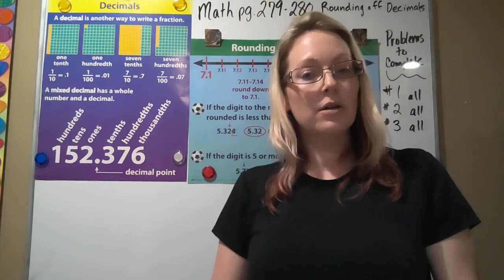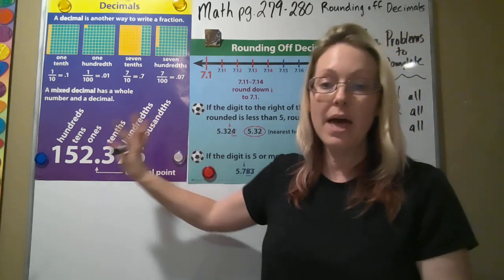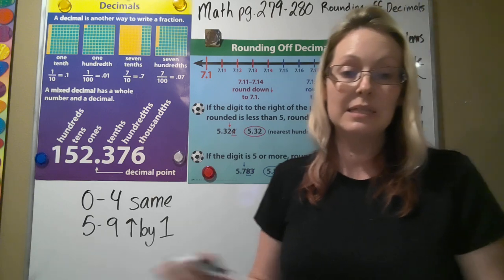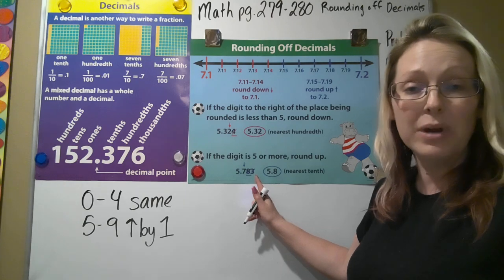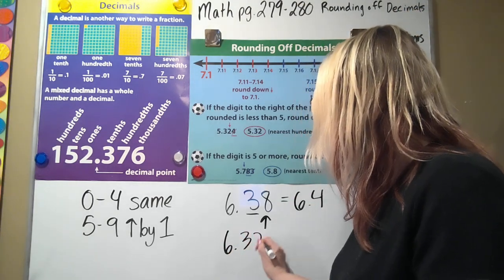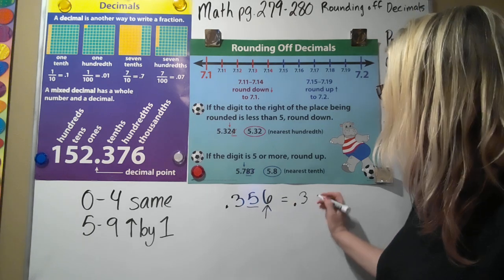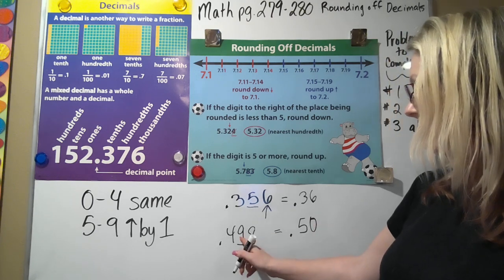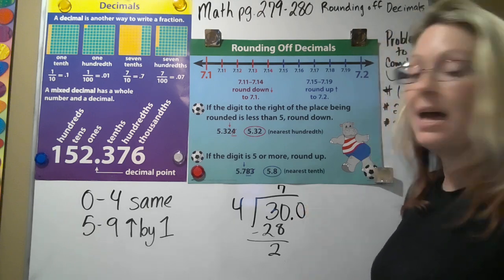Thursday 4/30/20 Math Page 279-280 Part 1 of 2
Sorry the video cut off again, so I had to do a second video.